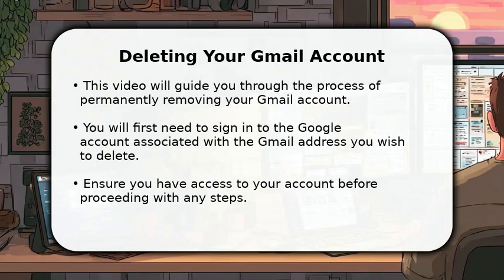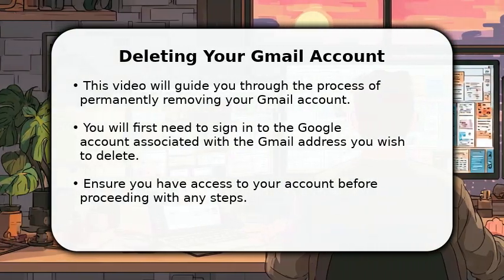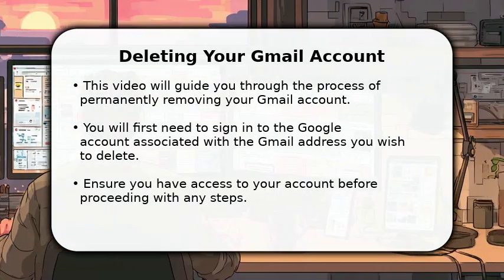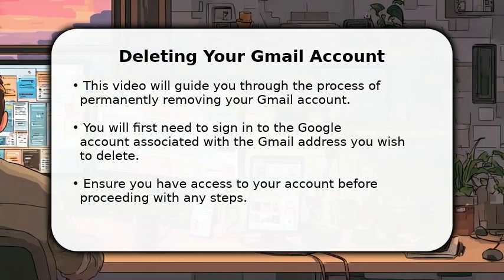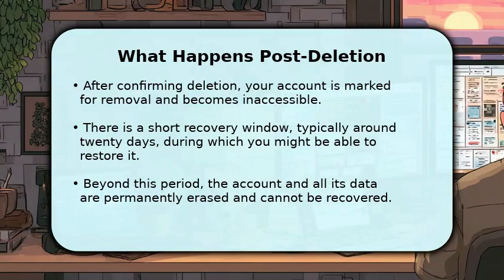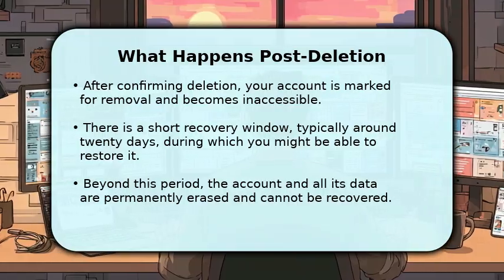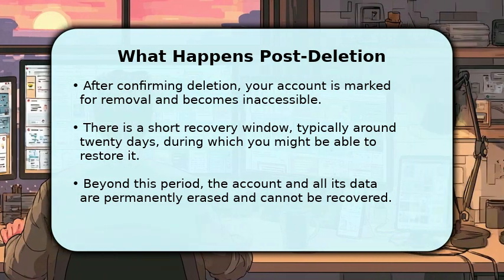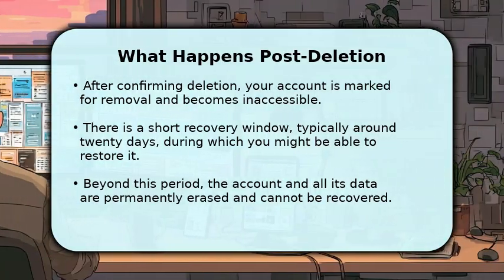How to Delete a Gmail (Updated 2025)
▸ :^) Learn exactly how to delete a Gmail account in this comprehensive, step-by-step tutorial. Whether you want to permanently delete your Gmail or completely remove your Google account, this video guides you through the entire process. We'll cover important considerations before you close your account, how to back up your data, and the precise steps to ensure your account is removed effectively and securely. Don't leave your old email addresses lingering; take control of your online presence and digital privacy today. By the end of this guide, you'll confidently know how to remove your email and manage your Google accounts.